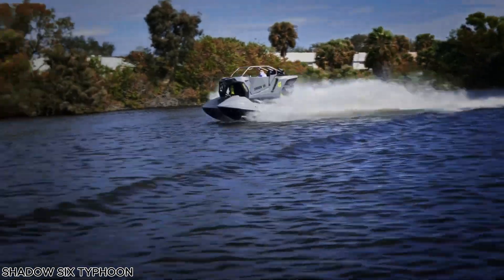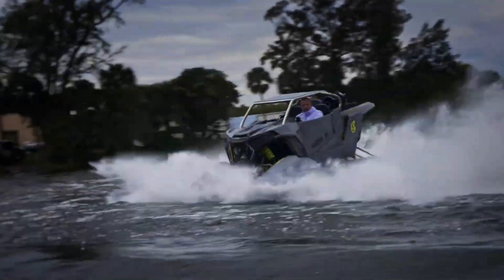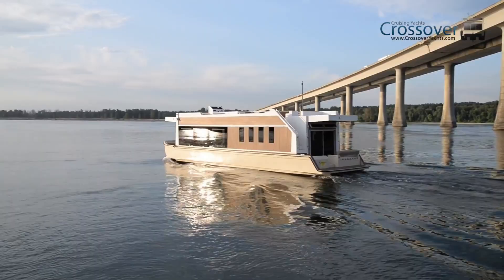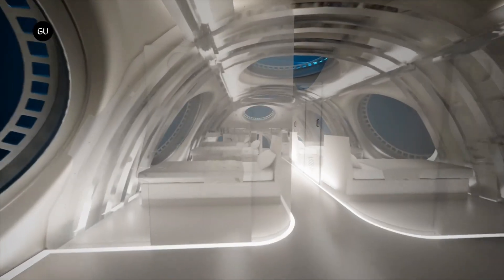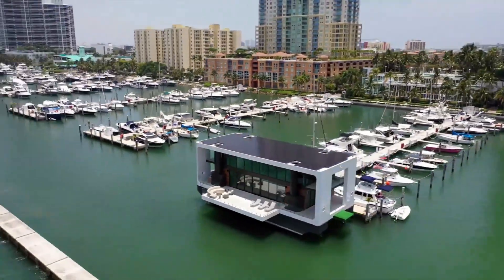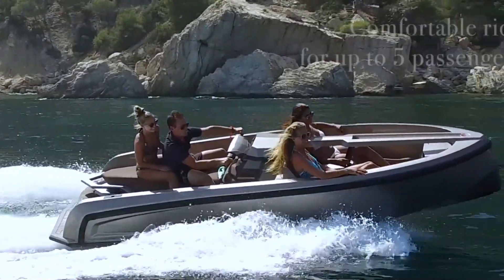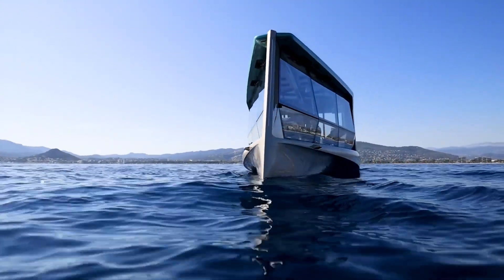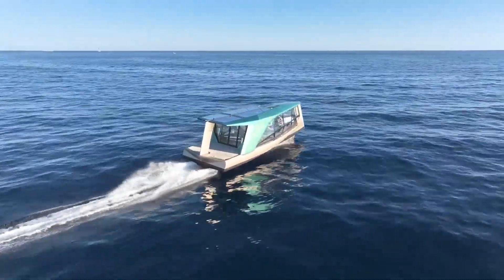6 Next-Level Water Vehicles You Must See in Action!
Dive into the future of marine innovation with “6 Next-Level Water Vehicles You Must See in Action!” From electric-powered boats to amphibious vehicles that conquer both land and sea, this video showcases the most advanced and creative designs redefining water transport.

Discover how cutting-edge engineering and sleek design merge to create machines that glide effortlessly across waves. Whether it’s a hydrofoil boat lifting above water for maximum speed, a luxury yacht offering smart automation, or a personal submarine designed for underwater exploration — each of these aquatic marvels pushes the limits of what’s possible.

These inventions are not just stylish; they’re built with eco-friendly technology, electric propulsion, and lightweight materials that deliver high performance with minimal environmental impact. Perfect for tech lovers, explorers, and adventure seekers, these six innovations prove that the future of marine travel is faster, cleaner, and smarter than ever before.

If you love futuristic vehicles and next-gen engineering, don’t forget to like, subscribe, and hit the bell icon for more amazing content on water vehicles, flying cars, and tech innovations every week. 🌊⚙️